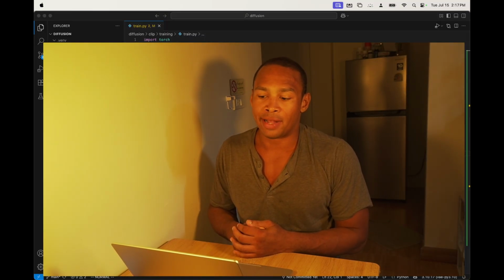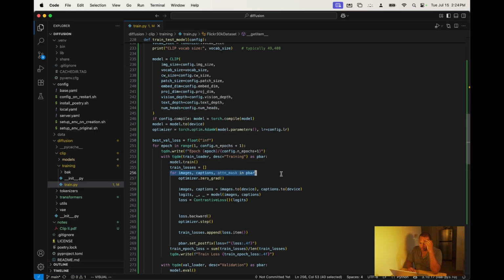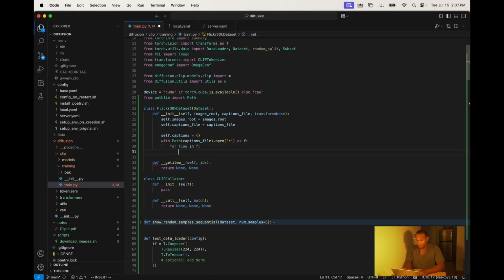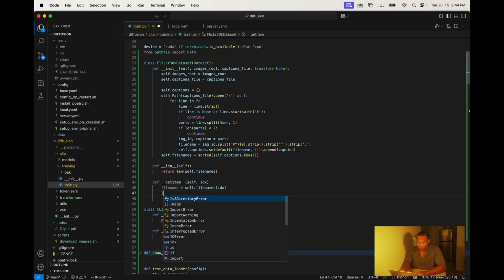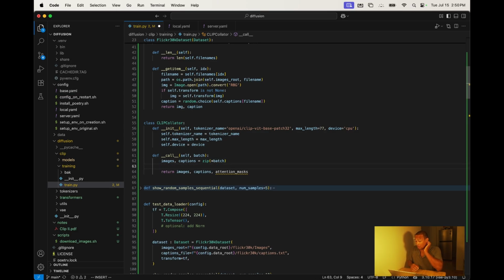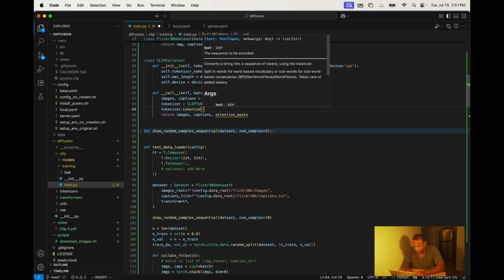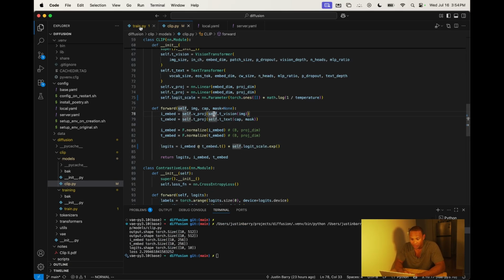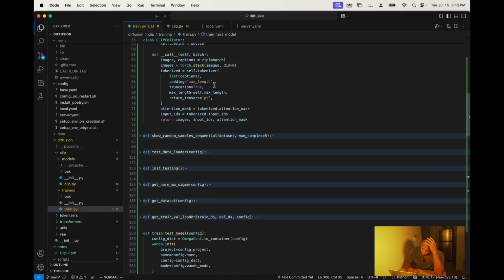CLIP From Scratch 2: Custom Dataset and batch collator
00:00:00 Introduction
00:02:05 Scaffolding
00:09:00 Getting the Data
00:12:33 Custom PyTorch Dataset Class
00:24:45 Custom Batch Collator
00:34:00 Training run and debugging
00:42:06 Edit: logit scale mistake
00:43:25 Default loss calculation
00:47:49 Outro

In this video, we complete the CLIP series by building a full training pipeline for CLIP in PyTorch — including custom dataset creation, collate functions, and batch processing for image-caption pairs. We walk through every step you need to train a contrastive vision-language model like CLIP, starting from dataset prep (Flickr30k), to writing a custom PyTorch Dataset/Collator, to implementing the actual training loop.

* Parsing and structuring the Flickr30k dataset for multimodal training
* Writing custom PyTorch `Dataset` and `CollateFn` for batching image/caption pairs
* Tokenizing captions using HuggingFace’s CLIP tokenizer (with attention masks)
* Building an efficient training loop (batching, backprop, and validation)
* Handling the unique details of CLIP: contrastive loss, attention masks, and more
* Tracking model loss and evaluating baseline performance

🧠 **Key Takeaways:**
✔️ How to build a real-world PyTorch data pipeline for vision-language models
✔️ Why training CLIP from scratch on small datasets doesn’t converge (and how OpenAI solved it with *massive* scale)
✔️ Practical tricks for custom batching, padding, and augmentation
✔️ The minimal set of metrics to monitor for contrastive learning

🚨 **Heads up:**
With only 30K image-caption pairs, a full CLIP model *will not* learn meaningful alignments — but this project demonstrates exactly why CLIP needs hundreds of millions of pairs to succeed.

**📦 Code & Resources:**

* \[Flickr30k Download Script included in repo]

**Watch the full CLIP series:**

3. *CLIP Training from Scratch with Custom Data Pipeline* 👈 *This video*